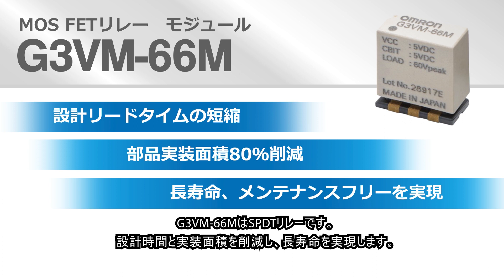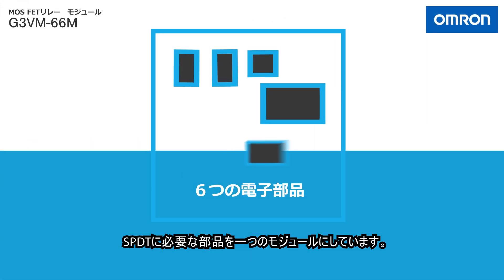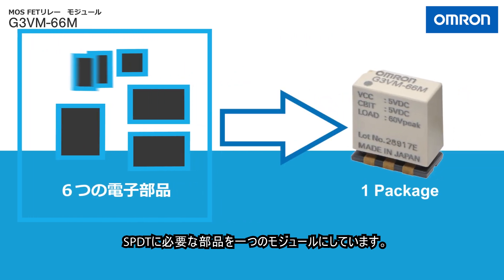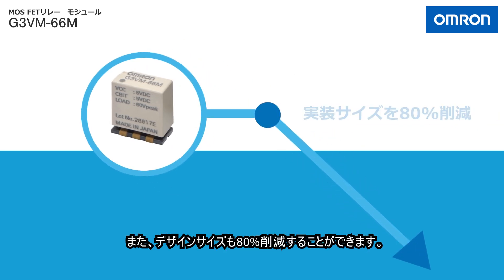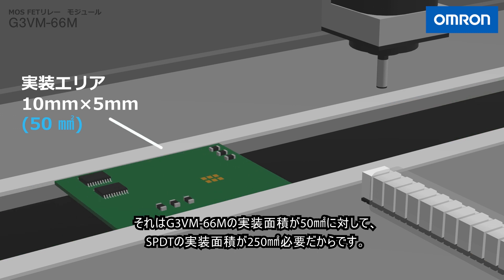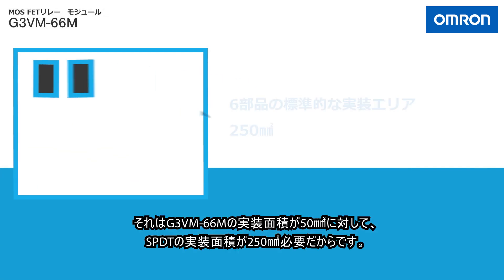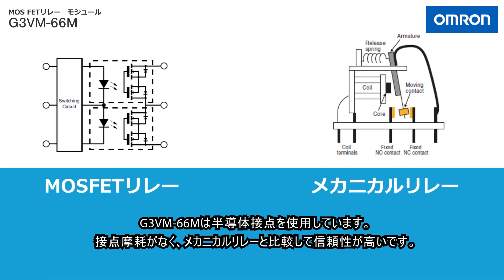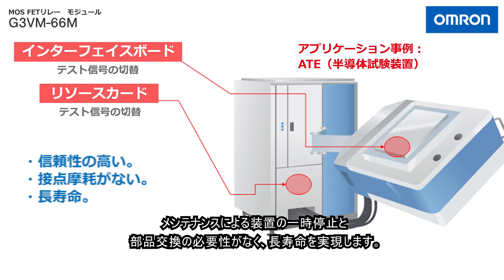MOS FETリレー モジュール G3VM-66M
G3VM-66MはSPDTリレーです。
設計時間と実装面積を削減し、長寿命を実現します。
アプリケーション例：　ATE,半導体検査装置